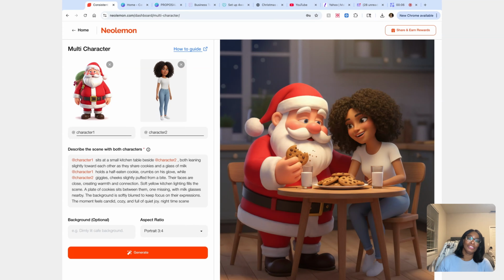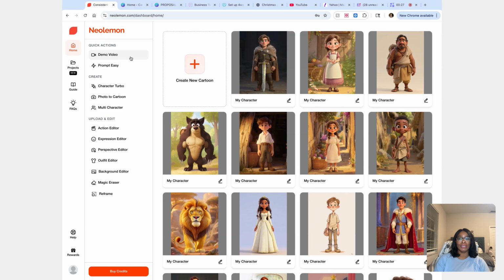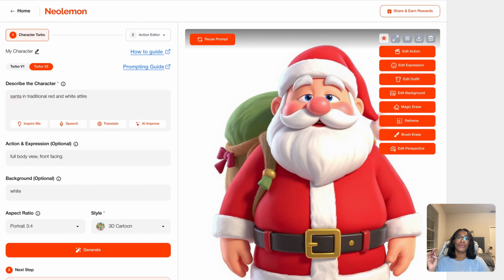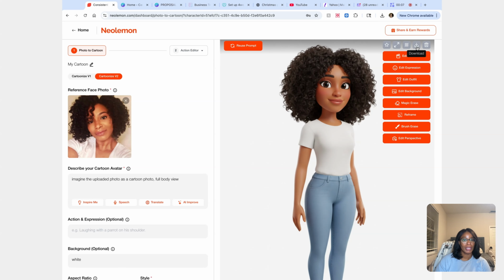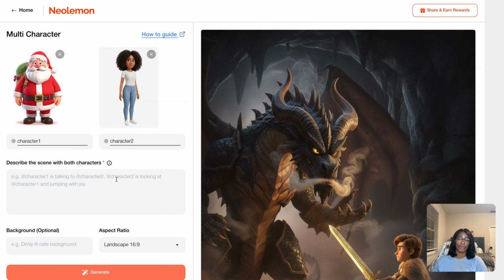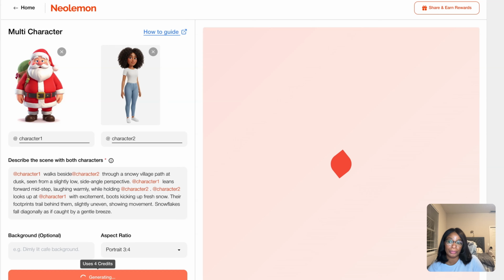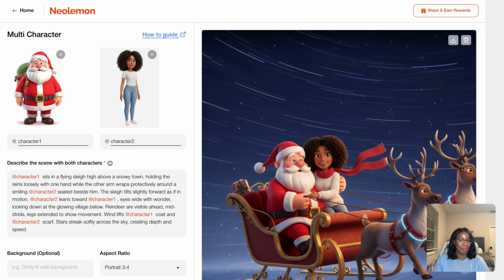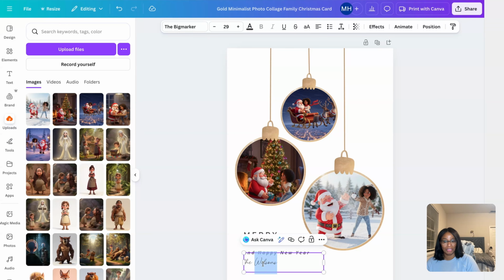DIY Personalized Christmas Gifts in 5 Minutes using AI (Neolemon AI & Canva)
👉 Create personalized Christmas magic for free (Formerly ConsistentCharacter.ai)

Still scrambling for a unique Christmas gift? 🎅 In this video, I show you how to create Personalized "Santa & Me" Photos, custom wrapping paper, and magical Christmas cards using AI—no design skills required!

Skip the long mall lines. I’ll show you how to use Neolemon to generate a 3D cartoon Santa and seamlessly add your child into the scene (using the "Face Swap" or "Upload Image" features). Then, we jump into Canva to turn those images into physical gifts like wrapping paper and cards.

🎄 What you'll create in this tutorial:

3D Santa Character: Generating the perfect consistent Santa.

"Santa & Me" Scenes: Adding your child into a snowball fight or cookie scene with Santa.

Custom Wrapping Paper: How to create a repeating pattern in Canva with your new images.

Print-on-Demand Ideas: Putting your AI art on socks, t-shirts, and mugs.

⏱️ Video Timeline:
0:00 - DIY Personalized Gifts (No Design Skills Needed)
0:38 - Step 1: Creating a 3D Cartoon Santa in Neolemon
2:15 - Step 2: Uploading Your Child's Photo (Consistency Feature)
3:50 - Step 3: Generating "Santa & Me" Scenes (Snowball Fight, Cookies)
5:30 - Step 4: Creating Custom Christmas Cards in Canva
6:45 - Step 5: Designing Personalized Wrapping Paper
8:00 - Bonus: Print-on-Demand Gift Ideas (Socks, Mugs, T-Shirts)
9:15 - Final Result & Neolemon Free Trial

🚀 Make this Christmas unforgettable. Start creating your personalized gifts today.